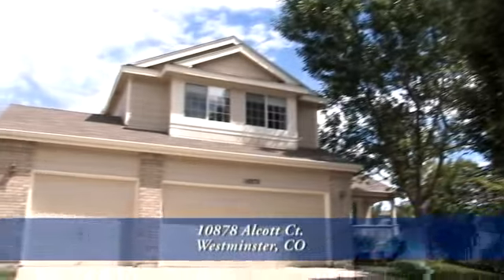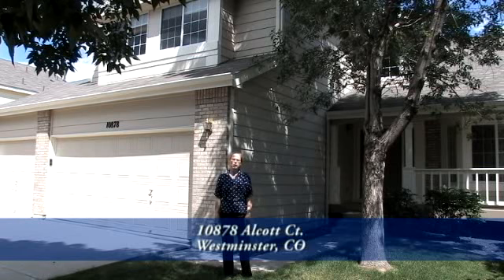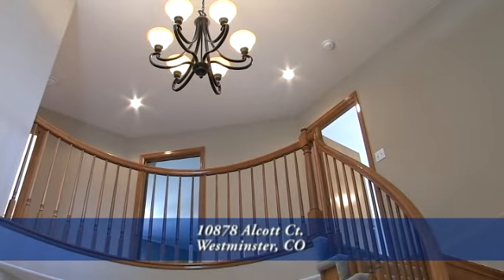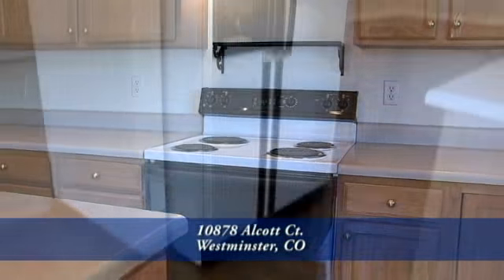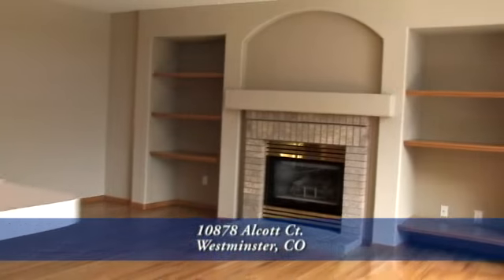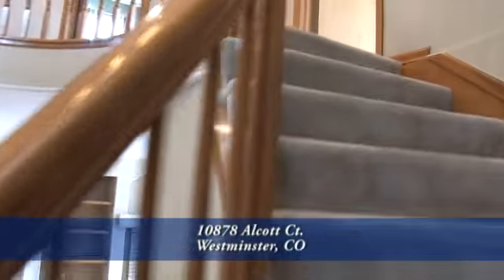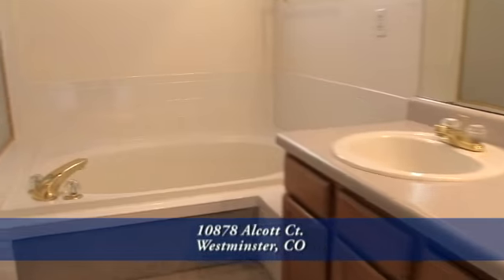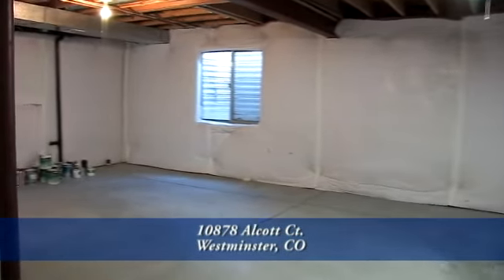10878 Alcott Ct, Westminster, Colorado, Home for Sale